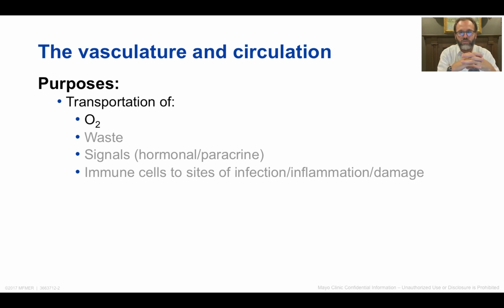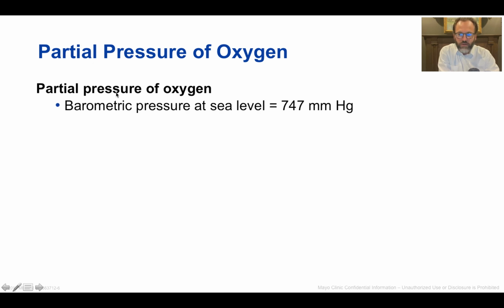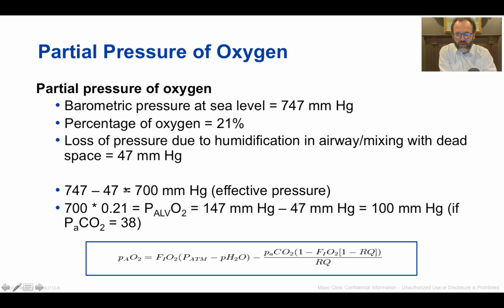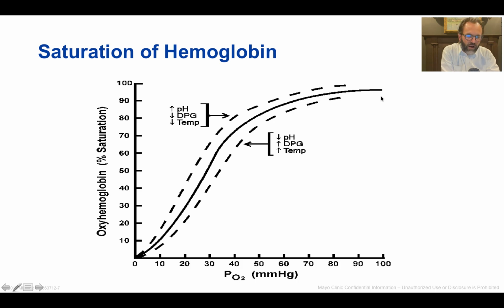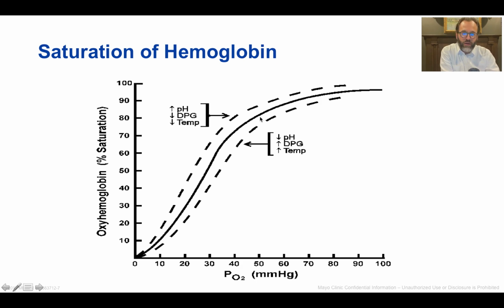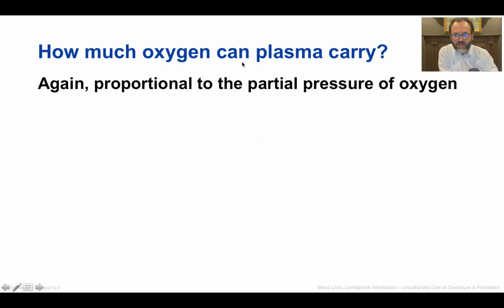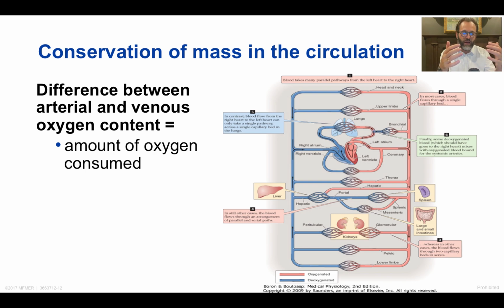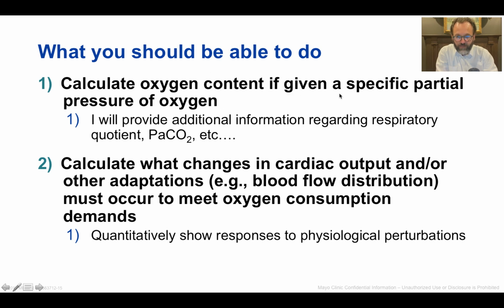12 cardiovascular and oxygen delivery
Cardiovascular Section Lecture #12:  calculations of oxygen content and their implications for meeting metabolic demand through effective oxygen delivery.